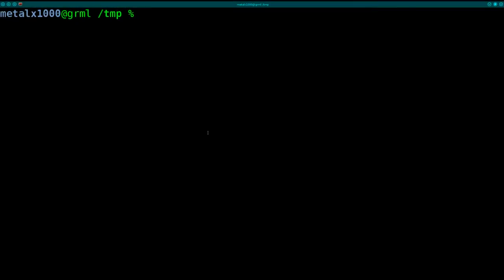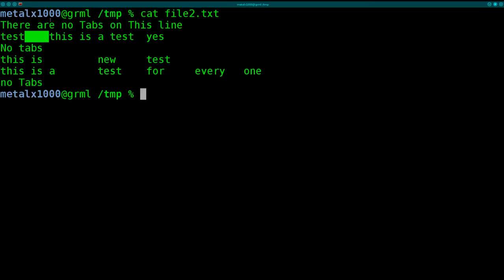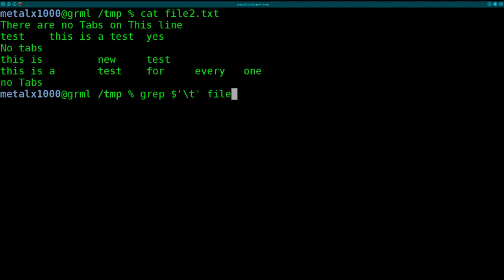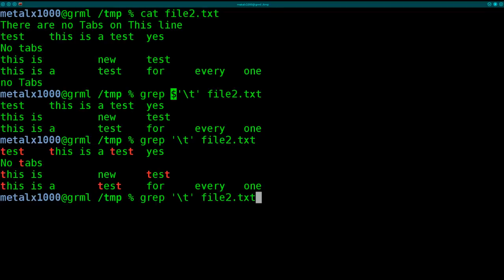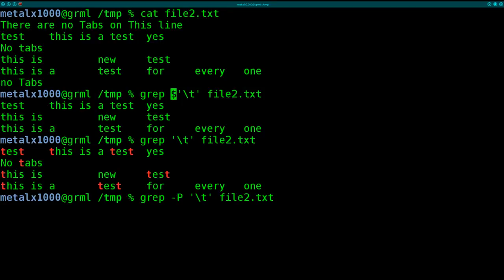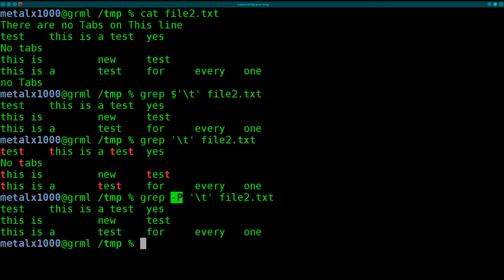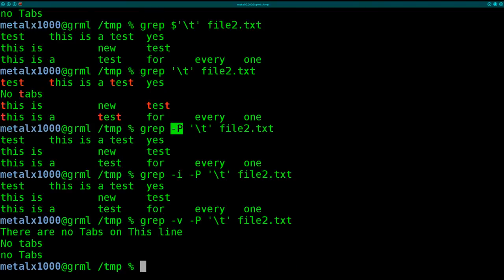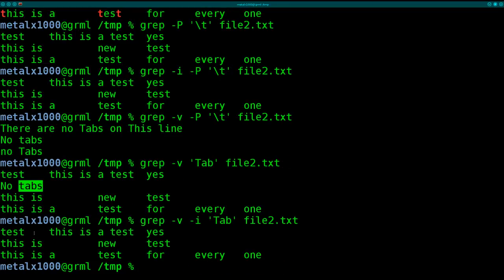Grepping for Tabs Linux Shell Tutorial - BASH